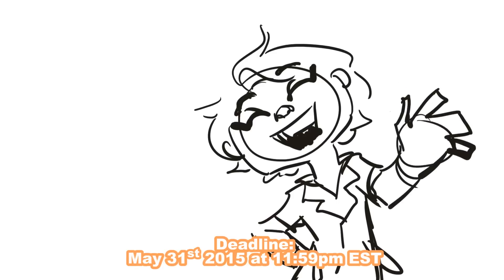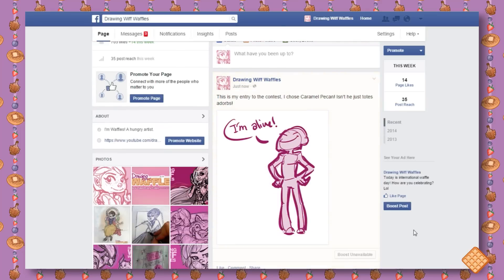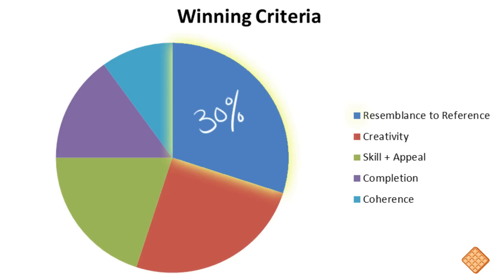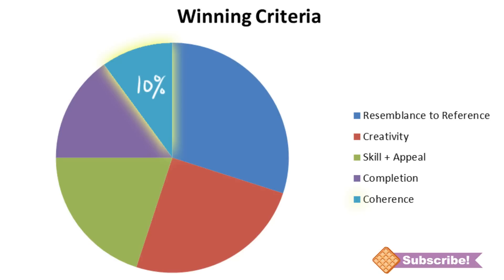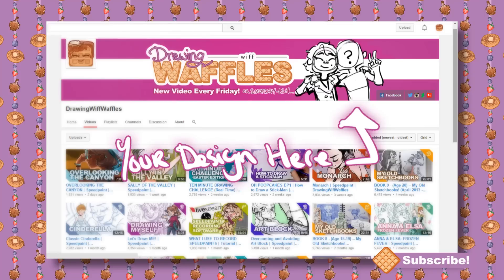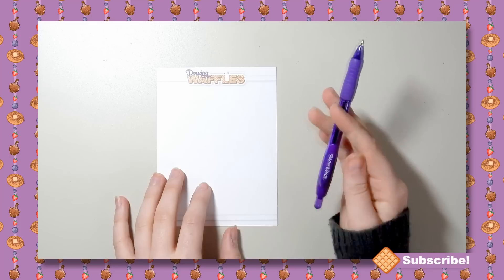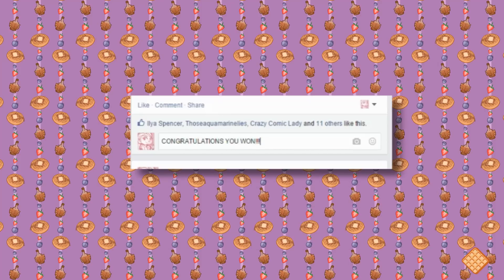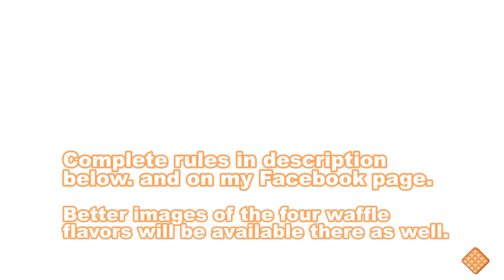[CLOSED!] 5000 SUB DRAWING CONTEST | drawingwiffwaffles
This contest has officially closed! Thanks to all who entered!

1. Choose one of the waffles.
2. Create a human counterpart of that design. (Can be drawn traditionally or digitally)
4. You can enter once per waffle. So four times.
5. Good luck!! :D Can’t wait to see your designs.

►Timeline◄
All entries must be received by May 31st 2015 at 11:59pm EST. Winner will be announced on June 5th 2015. Prizes will roll out before June 30th. (Shipping time may take longer depending on where you live.)

►Eligibility◄
Technically it is illegal to offer this contest to anyone under the age of 18 without parents’ permission since I will be mailing out prizes. So please don’t enter unless you have permission to receive prizes in the mail from your parent or legal guardian. No sneaking around the mailbox. Just ask your gorgeous parents.
Stealing art or tracing images (If I find out about it) will instantly disqualify you. This contest is about having fun. And it’s no fun if everyone doesn’t play by the rules.
--Rules!

►One winner will be chosen based on the following criteria:◄
-30% - Resemblance to Reference (Waffle)
Basically, I should be able to tell which Waffle you are drawing without you labeling it.
-25% – Creativity
Take what I have given you and expand it. Think about how that waffle would act as a human, what are their hobbies, what would they wear? Accessories
-20% – Skill and Appeal
Its not so much about skill, but effort. I can tell if you whipped it together in 5 mins. Which again leads into overall appeal. This is partly my opinion. If I like it you have a 20% higher chance of winning. 
-15% – Completion
Sketch-Lineart-Color – (Shading isn’t counted or necessary. It’s more about the design for me.)
-10% -  Coherence
Does it fit. Do the colors, clothes, pose fit the character? Does it all work together?

►Misc. Rules◄
This contest is being held over on my Facebook Check that out for official written rules.
Drawing must be created by you! Please don’t steal art…that makes you a thief. And thief’s can’t win. So don’t bother.

►Prizes!◄
There will be one winner per Waffle design. So you have 4 chances to win.
Grand Prize
The design the winner creates will be redrawn by me along with Maple and will be seen on my youtube home page for at least one month. (Im pretty sporadic when it comes to changing my banner so it might be longer but it might not. Depends when I get the urge to make a new banner)
Along with these fabulous prizes:
 1 – Waffle Charm Necklace (Even if you don’t win, I will be selling the left overs on my shop. If you don’t then my family and friends know what they will be getting for Christmas for 50 years…)
3 – Purple Pens!! – I love these things, seriously. I use them for everything including sketching and drawing.
1 – Original Sketch! One purple pen sketch drawn on a 4.25" x 5.6" postcard.

Other Winners
Their designs drawn by me and emailed directly to them.